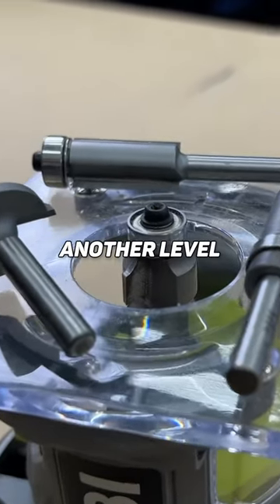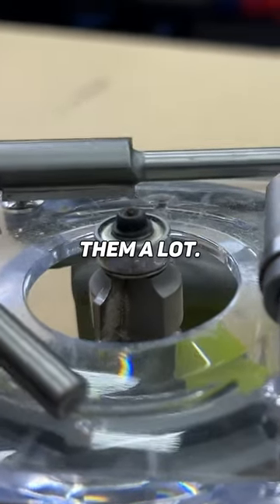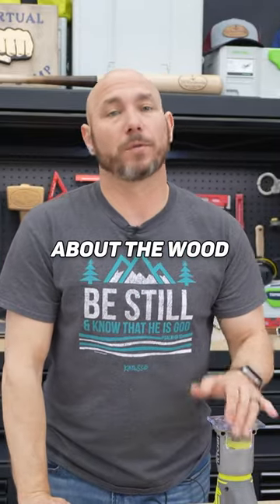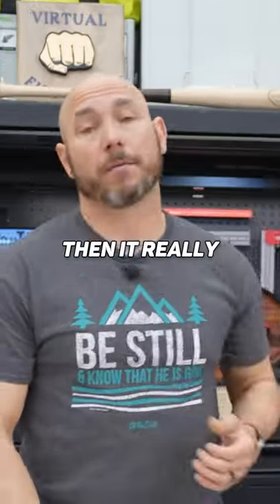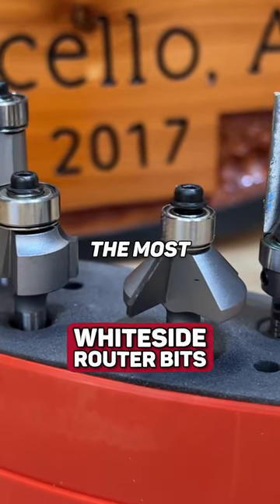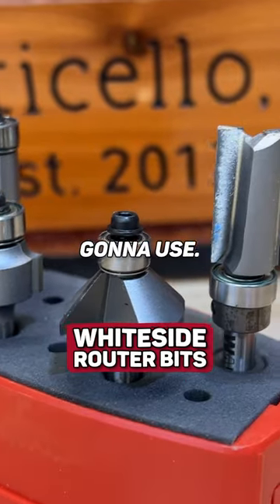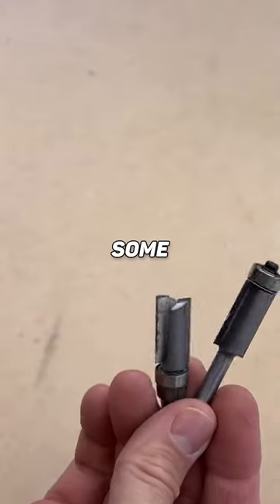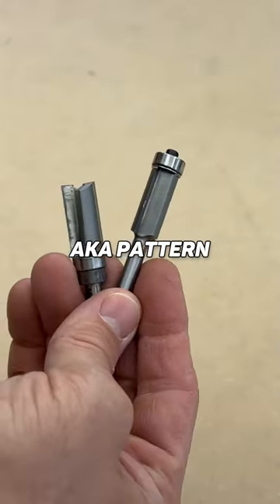Best Starter Router Bit Set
This 4-piece Whiteside router bit set is my favorite.